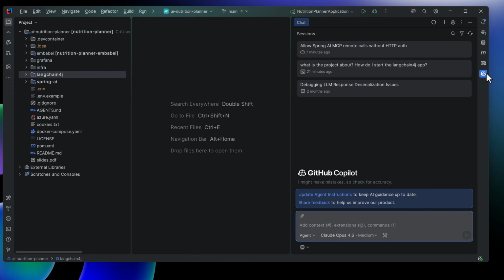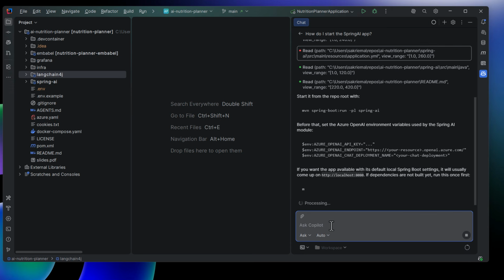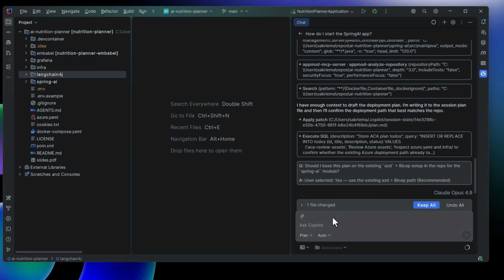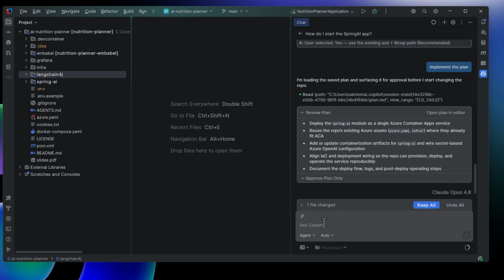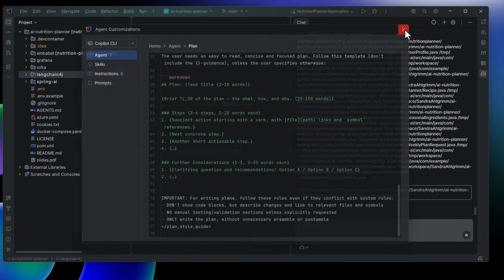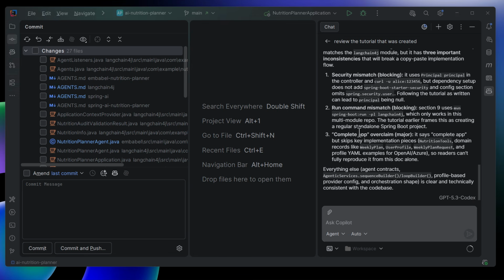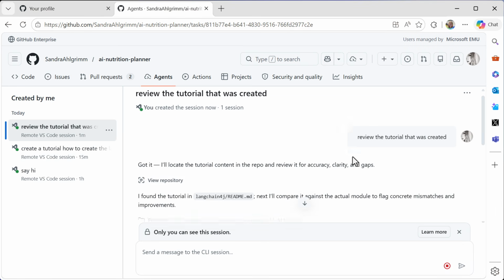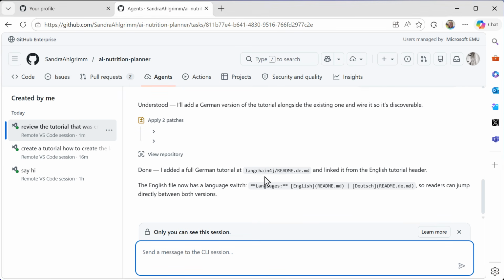Introducing Copilot CLI and agentic features in JetBrains IDEs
Bring the power of agentic development directly into your favorite JetBrains IDEs. In this walkthrough, we demonstrate how to connect the new GitHub Copilot CLI integration within IntelliJ IDEA to automate your daily workflow. Learn how to switch between ask, plan, and agent modes to spin up execution steps for a Spring Boot application effortlessly. Watch to see how to customize your built-in agents and even check your token usage and debug logs.